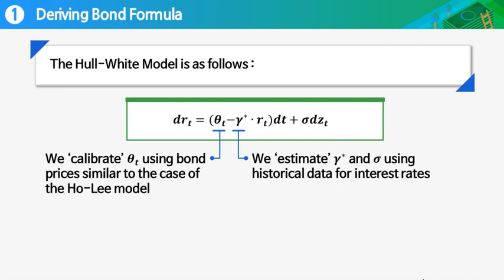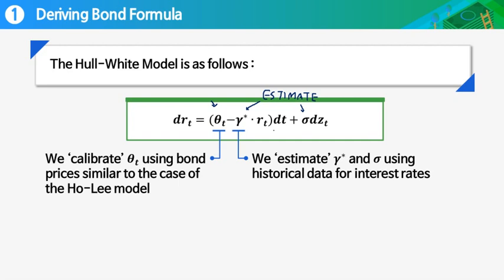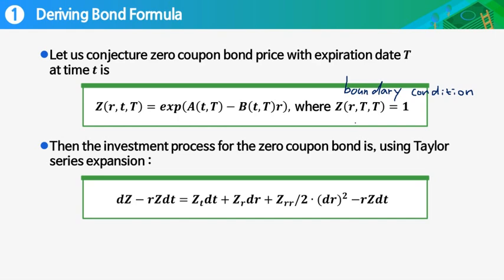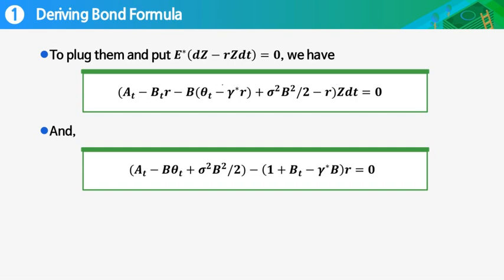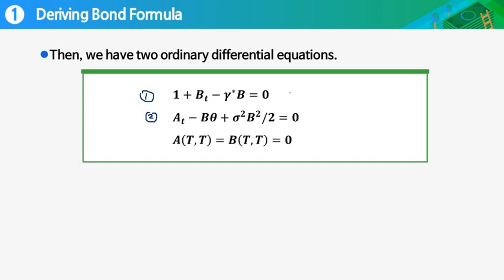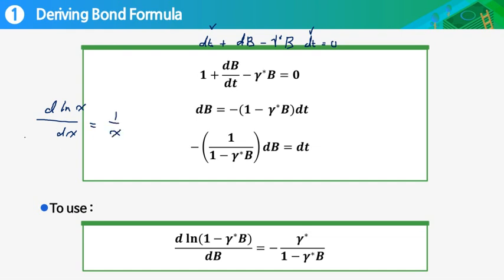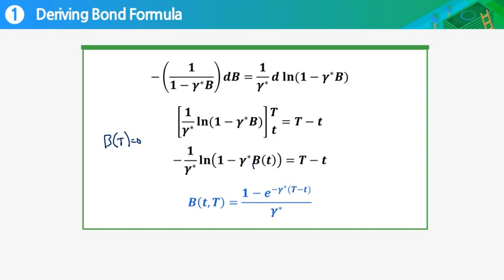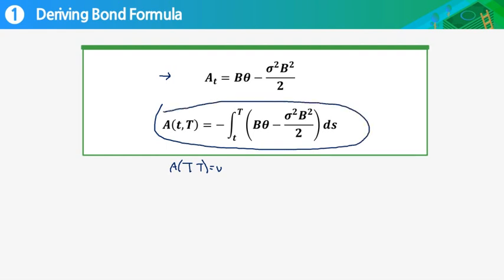Fixed income 13 Hull White 1